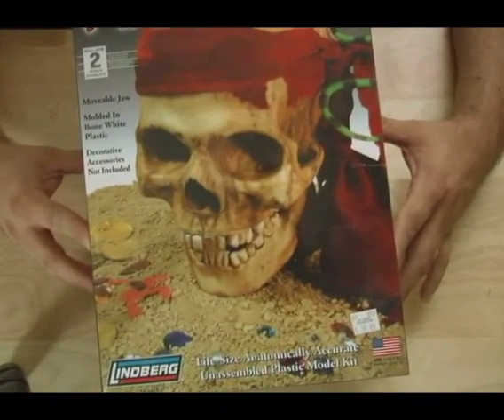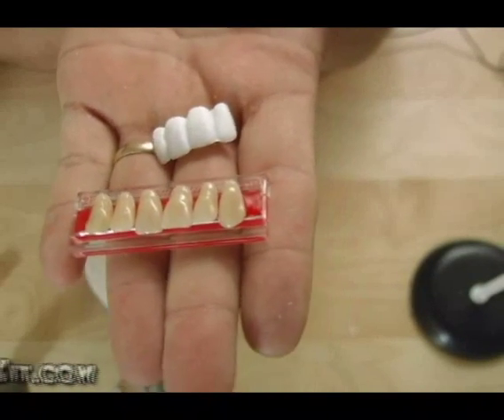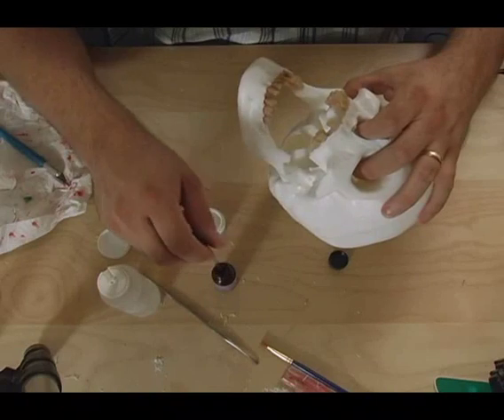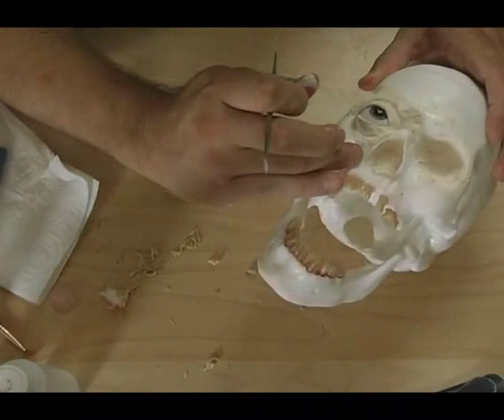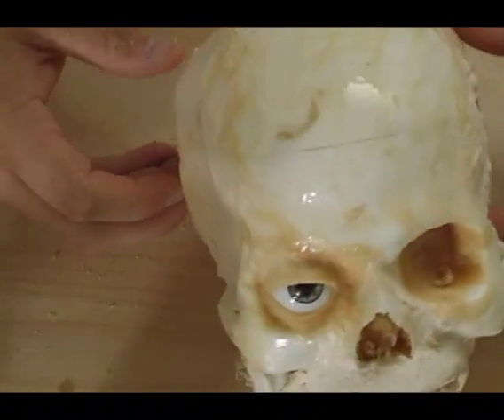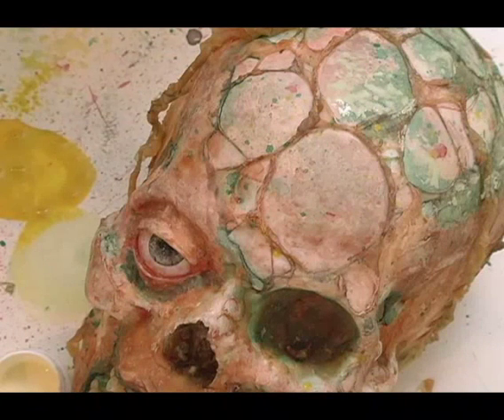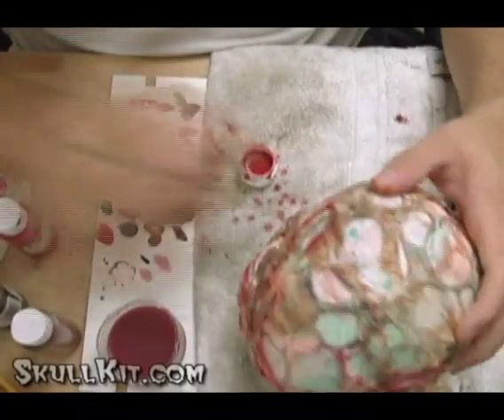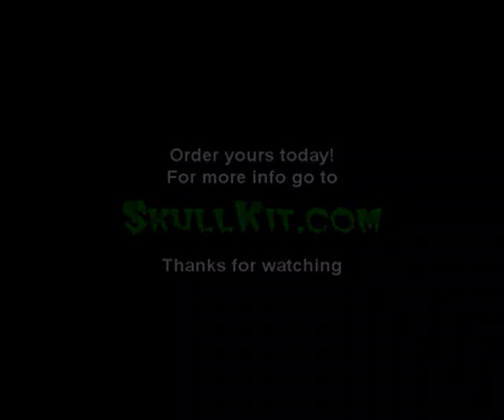Scary Skull in 10 minutes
Ok, I decided to condense the video and make it a 10 minute vid instead of an 18 minute. Here is how to make a scary halloween skull in under 10 minutes.